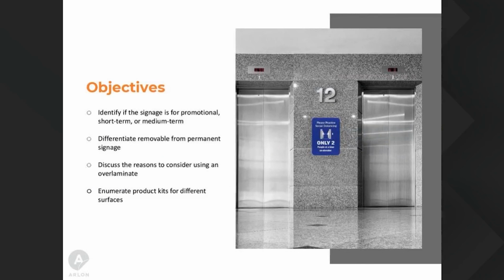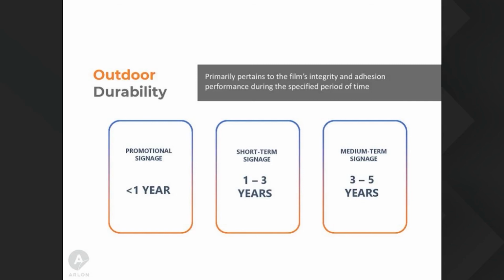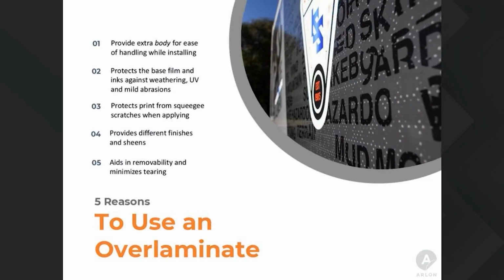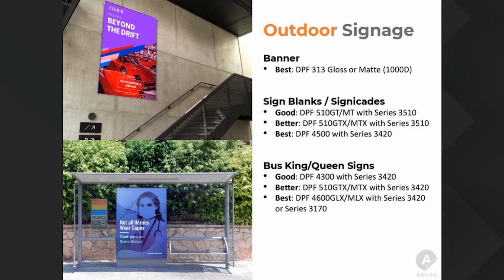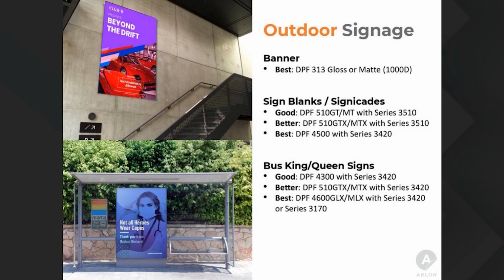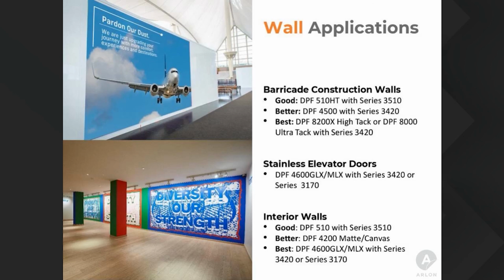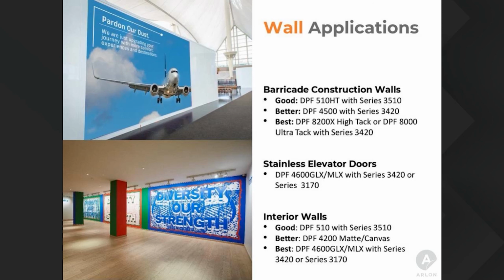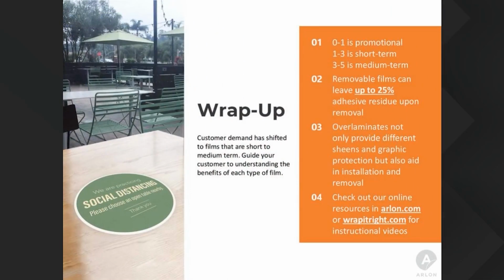ReeceU - Webinar Wednesday - Arlon Essential Signage Solutions​​​​​​​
Join the Arlon team as they dive into Essential Signage Solutions. Visit ReeceU.com for more live webinars.